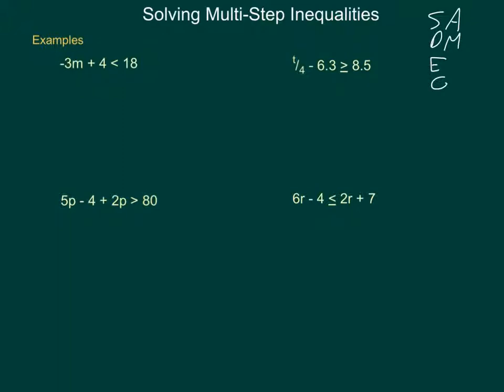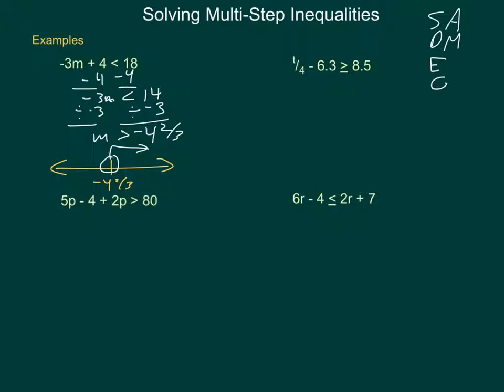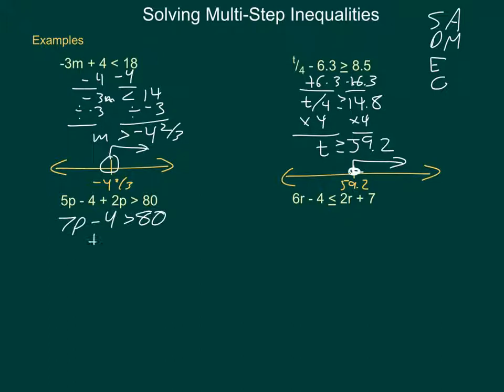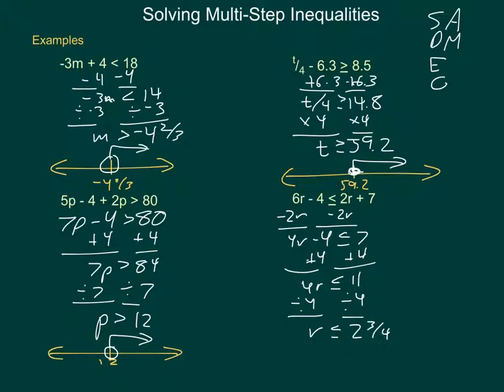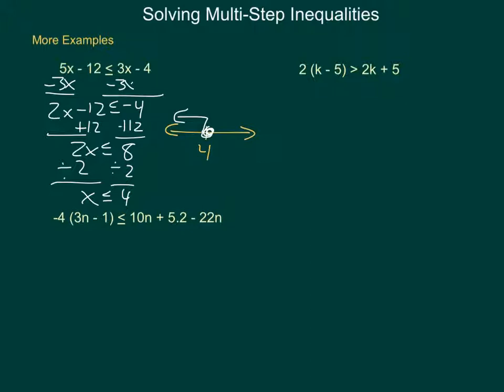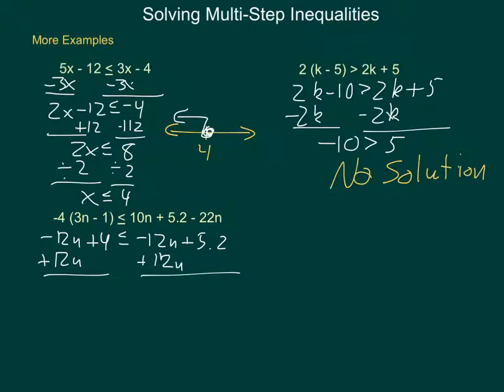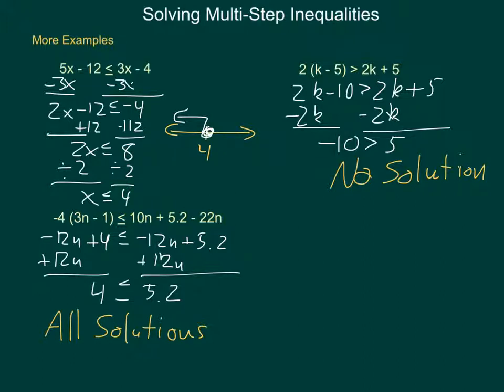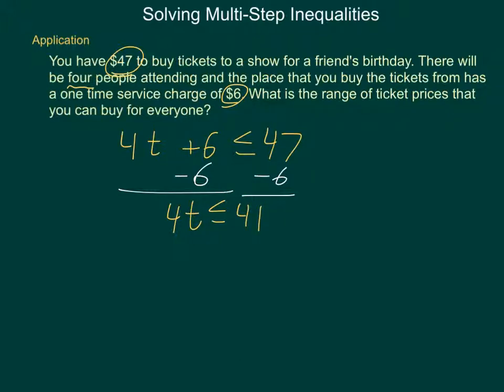Algebra1 Solving Multi-Step Inequalities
This lesson gives several examples of solving multi-step inequalities. It includes examples and descriptions for no solution and all real number solutions. An application example problem is also included.